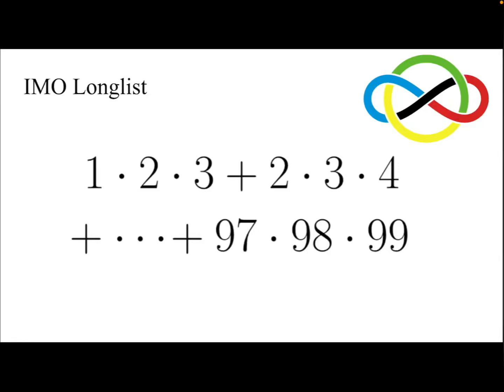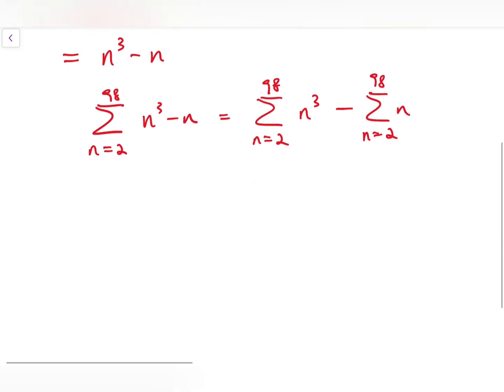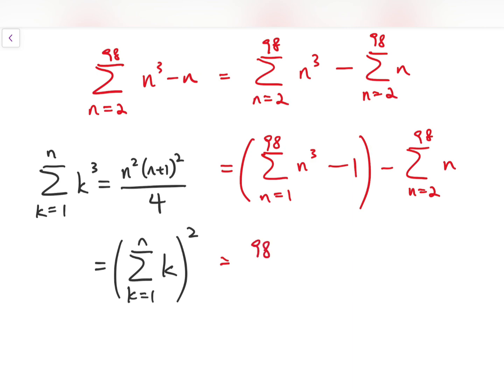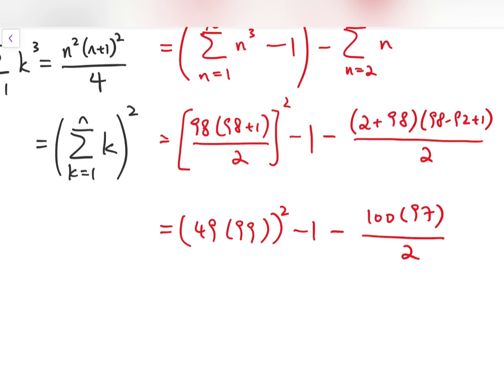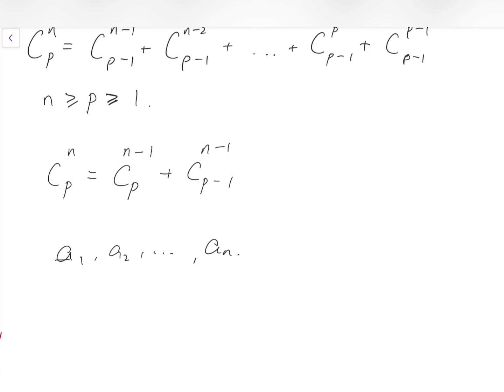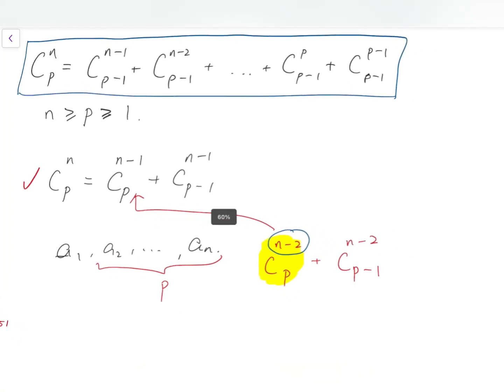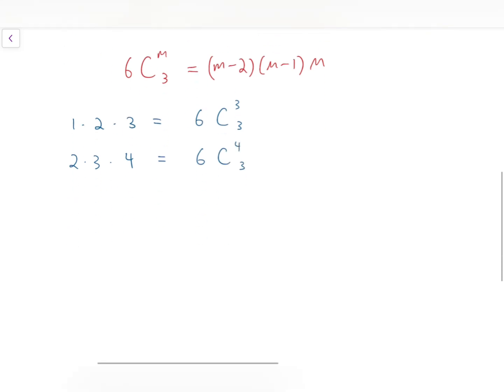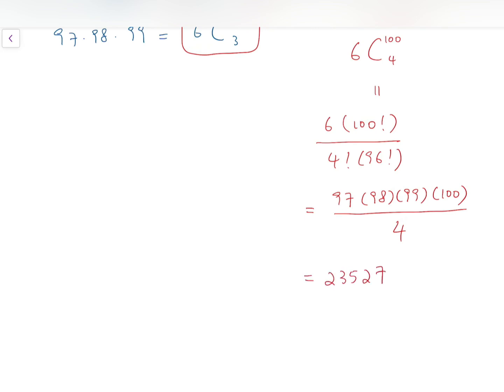Can You Find This Sum? | IMO Longlist